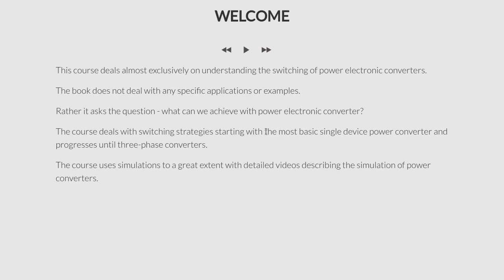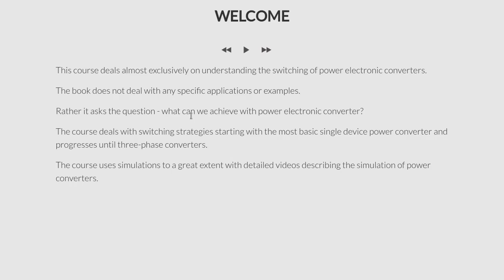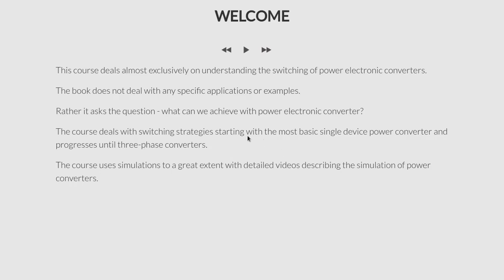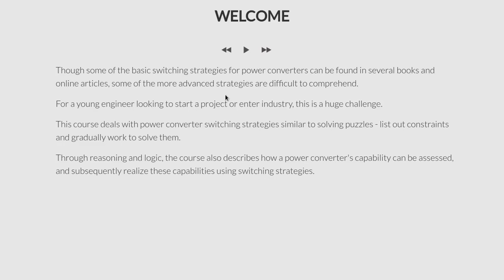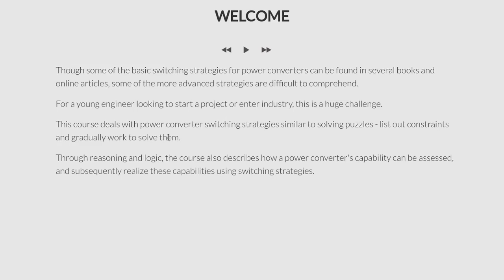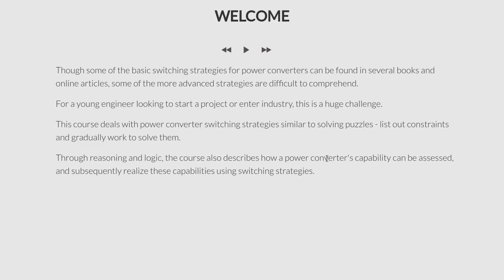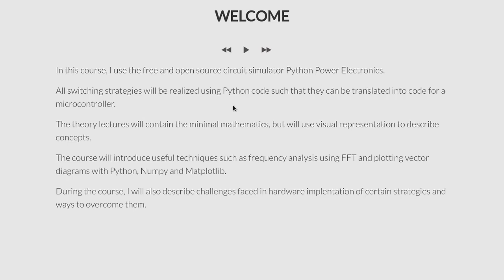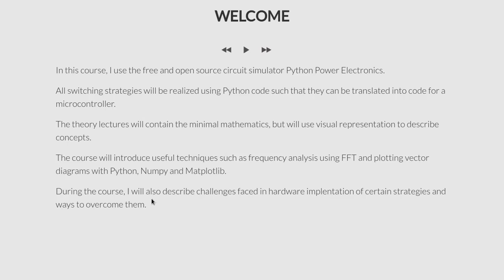Welcome to the course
The video describes the objective behind the course and why I created it.